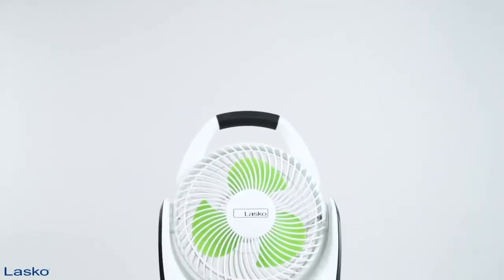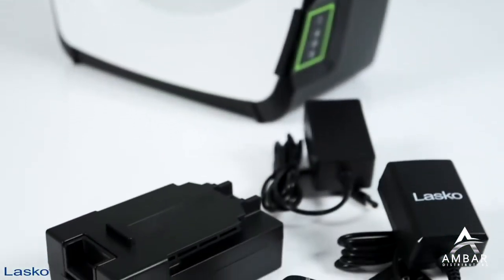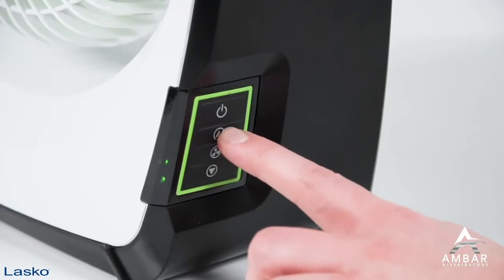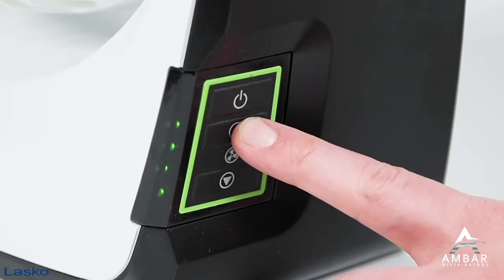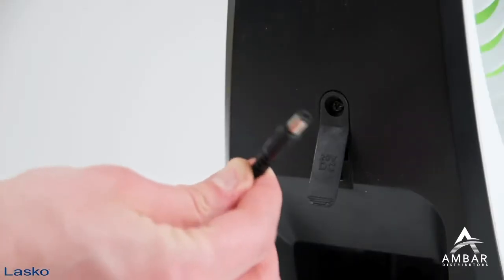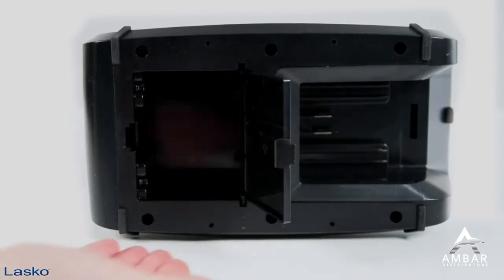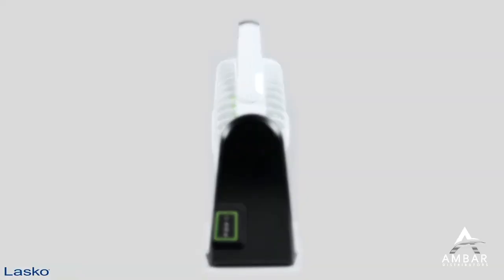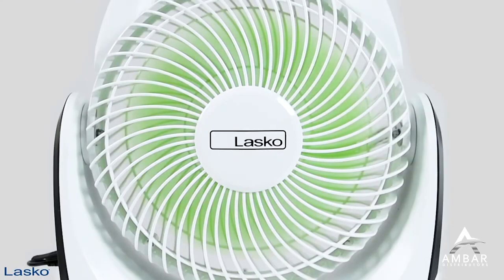Lasko Fans For Wholesale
Expand your portfolio with Lasko small appliances
Fans for wholesale to all the USA & all the Caribbean Sea